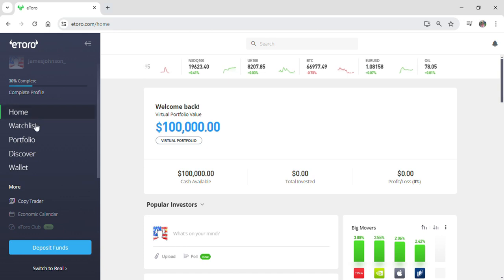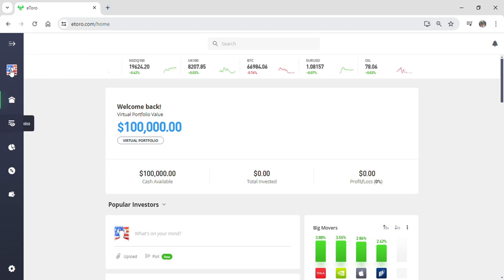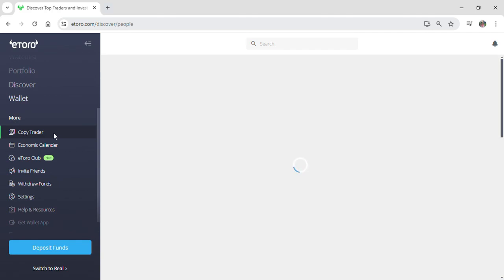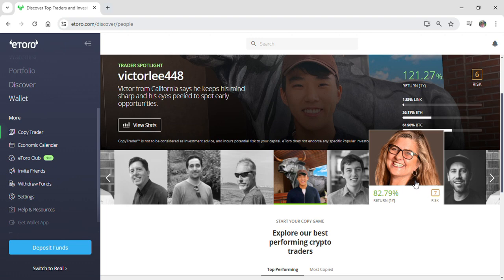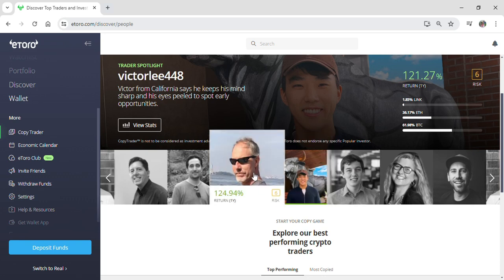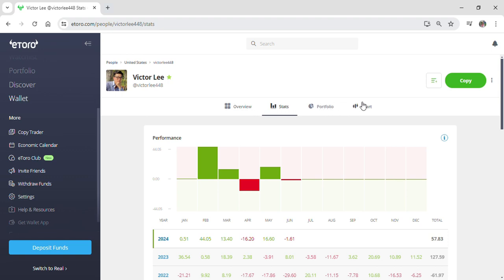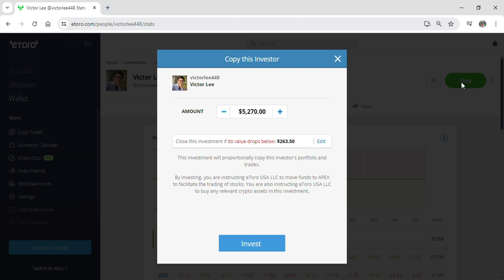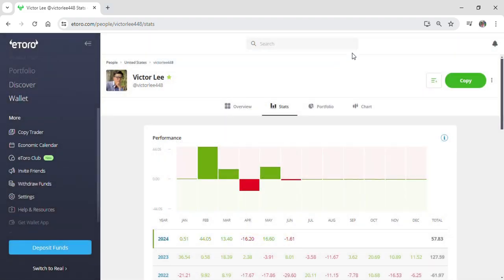How to Copy Trade on Etoro 2024?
Maximize your trading potential by learning how to copy trade on eToro! In our detailed guide, 'How to Copy Trade on eToro,' we provide step-by-step instructions to help you mirror the trades of successful investors. With clear explanations and practical tips, you'll be able to diversify your portfolio and enhance your trading strategy. Whether you're new to trading or looking to optimize your investments, this guide is for you. Join us as we show you how to copy trade on eToro. Don’t wait – start copy trading on eToro today!